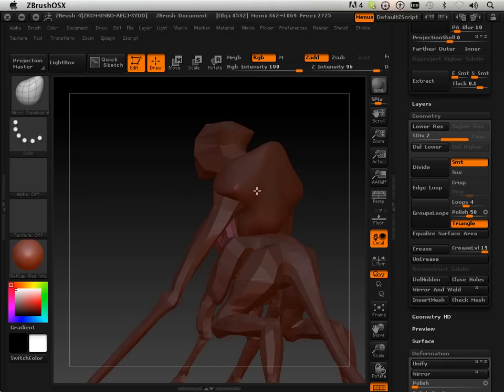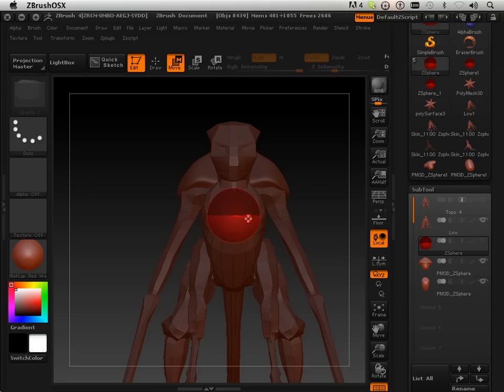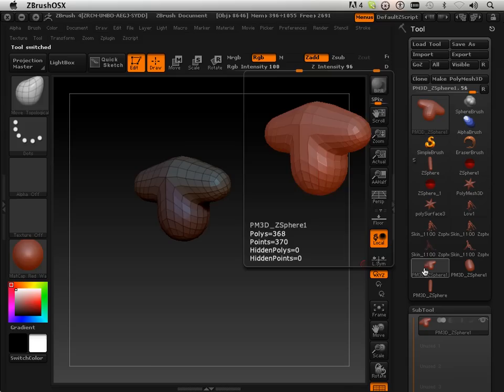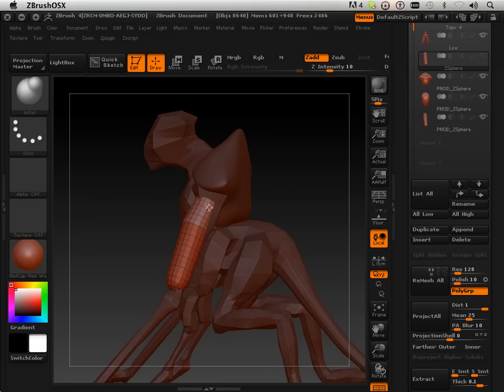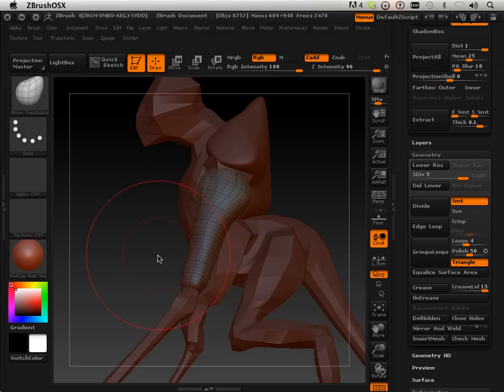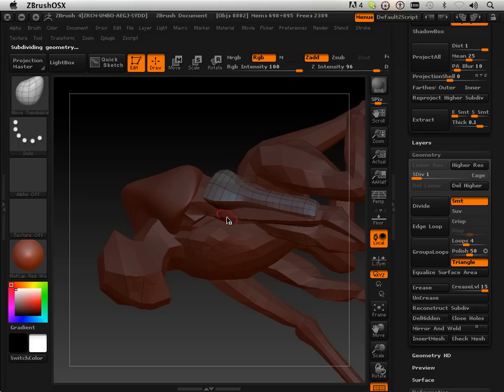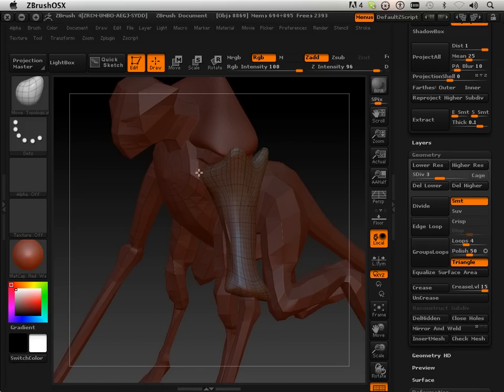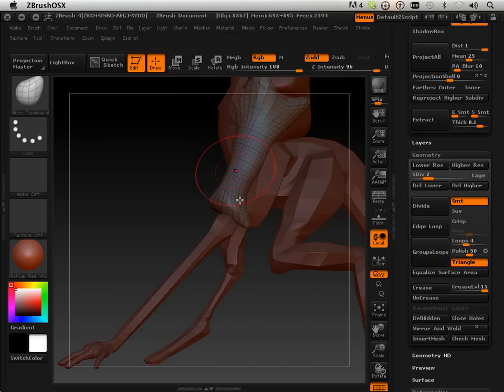1403 Zbrush4 DVD (concept 2).mov